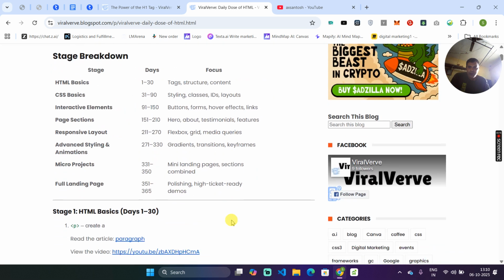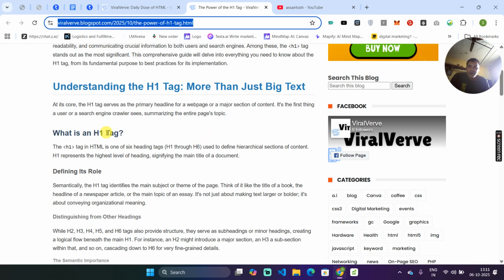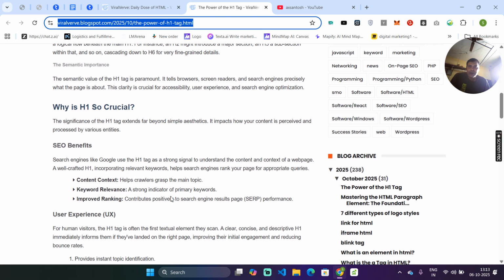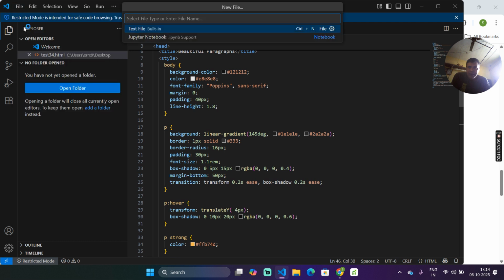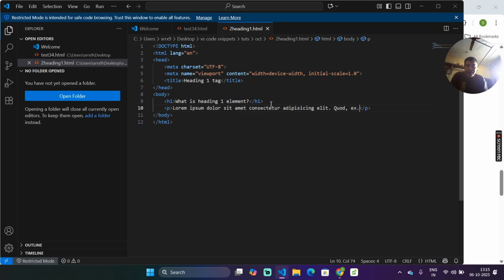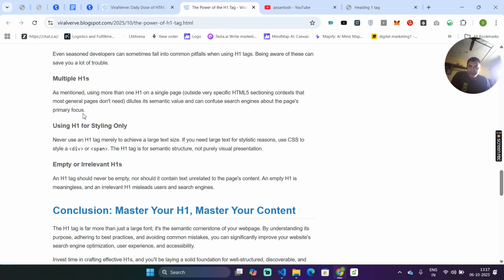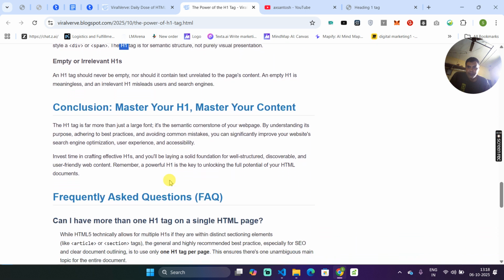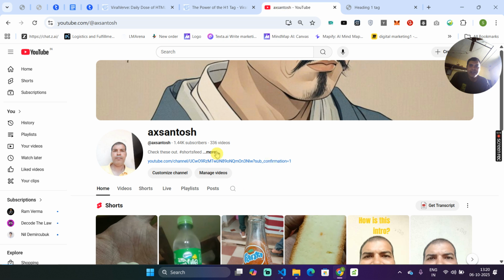ViralVerve Daily Dose of HTML Masteting H1 element